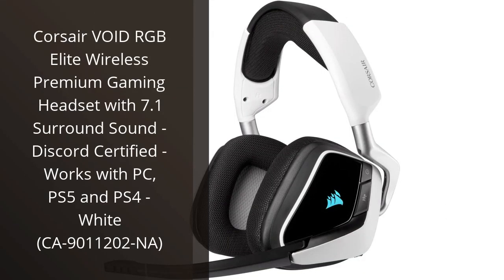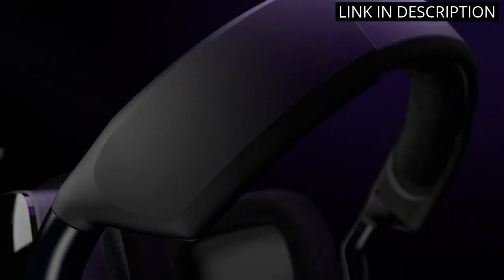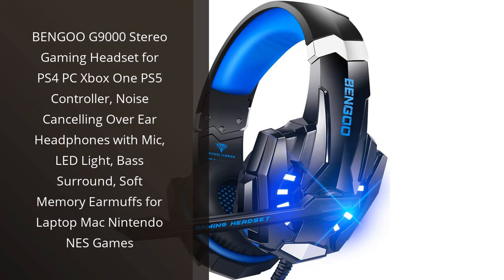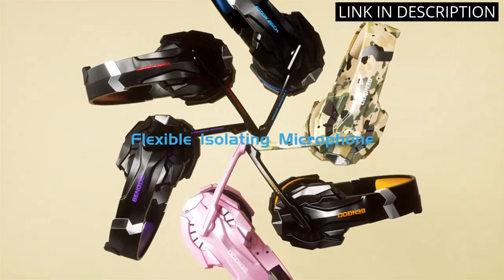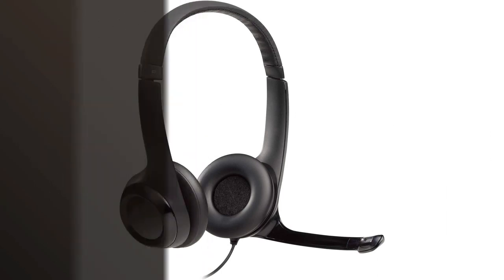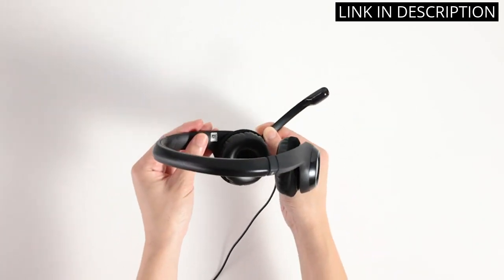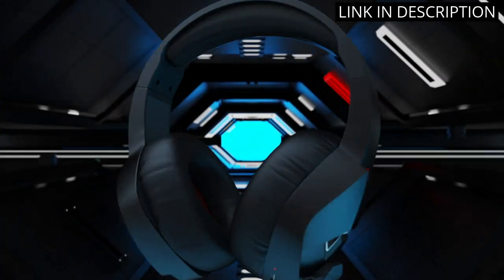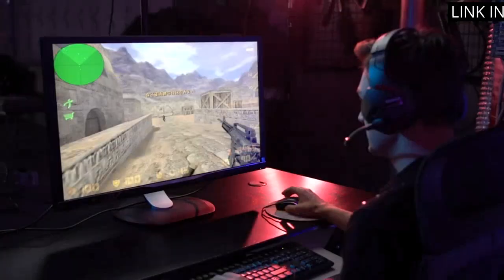【GAMING HEADSET WITH MICROPHONE】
🔥 All products

✋  Here are top 4 gaming headsets with microphone for an ultimate gaming experience available on the market.

🔽🔽🔽 PURCHASE LINKS GAMING HEADSET WITH MICROPHONE 🔽🔽🔽

1) Corsair VOID RGB Elite Wireless Premium Gaming Headset with 7.1 Surround Sound - Discord Certified - Works with PC, PS5 and PS4 - White (CA-9011202-NA)

2) BENGOO G9000 Stereo Gaming Headset for PS4 PC Xbox One PS5 Controller, Noise Cancelling Over Ear Headphones with Mic, LED Light, Bass Surround, Soft Memory Earmuffs for Laptop Mac Nintendo NES Games

3) Logitech H390 Wired Headset, Stereo Headphones with Noise-Cancelling Microphone, USB, In-Line Controls, PC/Mac/Laptop - Black

4) BINNUNE Wireless Gaming Headset with Microphone for PC PS4 PS5 Playstation 4 5, 2.4G Wireless Bluetooth USB Gamer Headphones with Mic for Laptop Computer

00:00 - Intro
00:06 - 1) Corsair VOID RGB Elite Wireless Premium Gaming Headset...
00:52 - 2) BENGOO G9000 Stereo Gaming Headset for PS4 PC...
01:37 - 3) Logitech H390 Wired Headset, Stereo Headphones with...
02:22 - 4) BINNUNE Wireless Gaming Headset with Microphone for PC...
03:05 - Outro